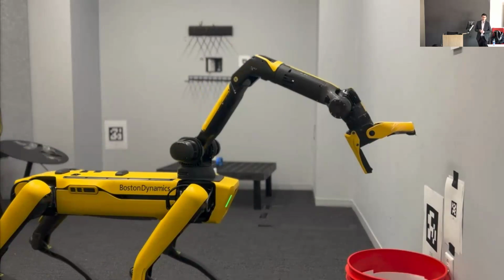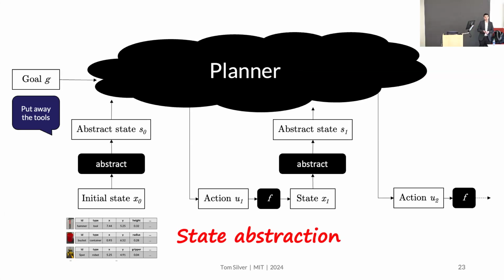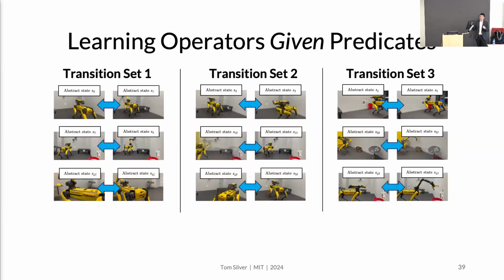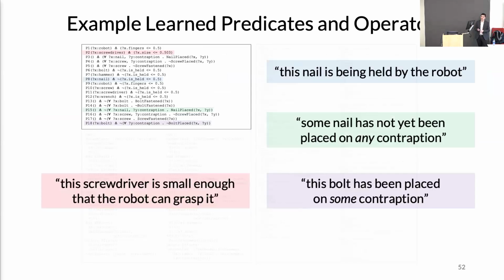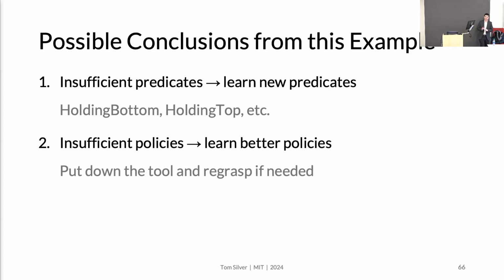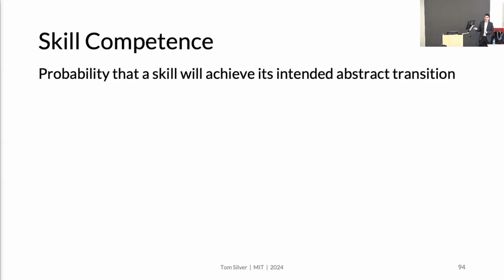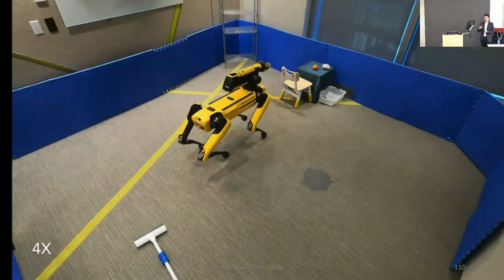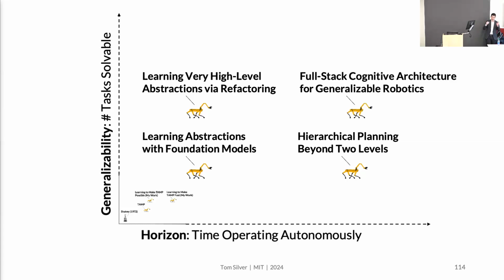Learning and Planning with Relational Abstractions – Tom Silver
Computer Science Seminar Series

“Learning and Planning with Relational Abstractions”
Tom Silver, Massachusetts Institute of Technology

Decision-making in robotics domains is complicated by continuous state and action spaces, long horizons, and sparse feedback. One way to address these challenges is to perform bilevel planning, where decision-making is decomposed into reasoning about “what to do” (task planning) and “how to do it” (continuous optimization). Bilevel planning is powerful, but it requires multiple types of domain-specific abstractions that are often difficult to design by hand. In this talk, Tom Silver will give an overview of his work on learning these abstractions from data; this work represents the first unified system for learning all the abstractions needed for bilevel planning. In addition to learning to plan, he will also discuss planning to learn, where the robot uses planning to collect additional data that it can use to improve its abstractions. His long-term goal is to create a virtuous cycle where learning improves planning and planning improves learning, leading to a very general library of abstractions and a broadly competent robot.

Tom Silver is a final-year PhD student at the Massachusetts Institute of Technology's Department of Electrical Engineering and Computer Science, advised by Leslie Kaelbling and Josh Tenenbaum. His research is at the intersection of machine learning and planning with applications to robotics and often uses techniques from task and motion planning, program synthesis, and neuro-symbolic learning. Before graduate school, he was a researcher at Vicarious AI and received his BA with highest honors in computer science and mathematics from Harvard in 2016. Silver has also interned at Google Research (in brain robotics) and currently splits his time between MIT and the Boston Dynamics AI Institute. His work is supported by an NSF Fellowship and an MIT Presidential Fellowship.